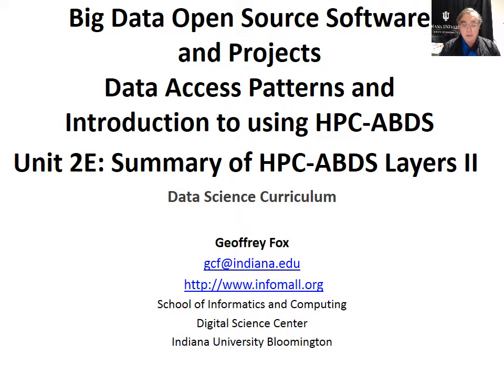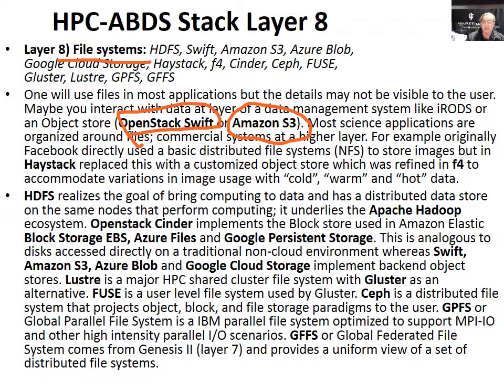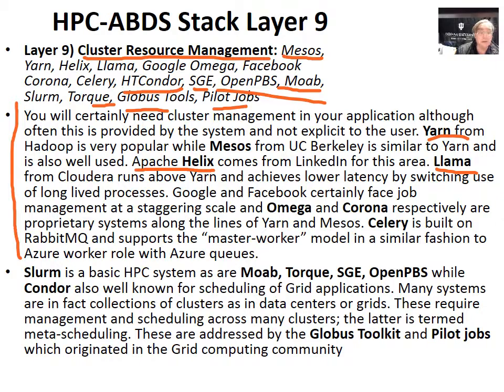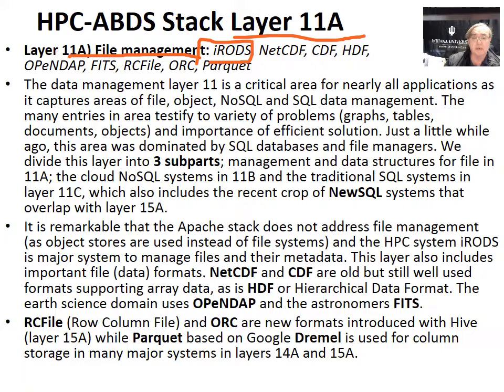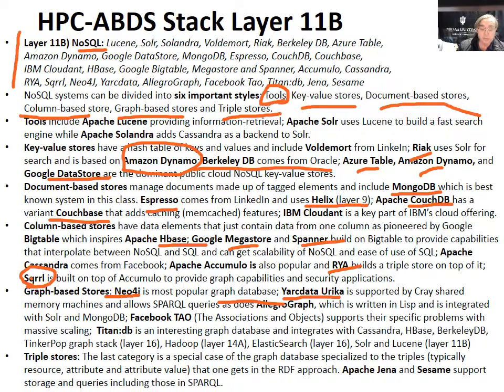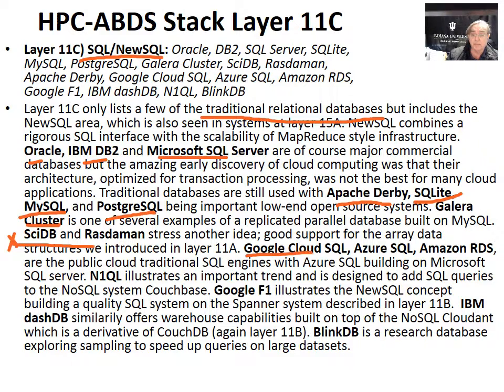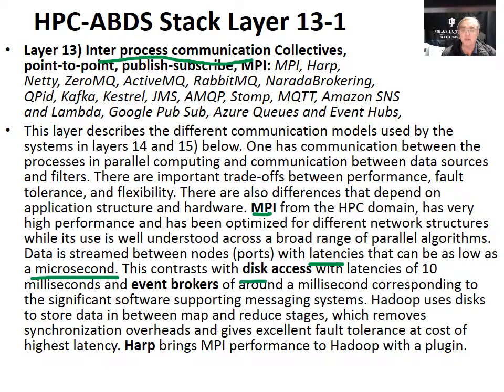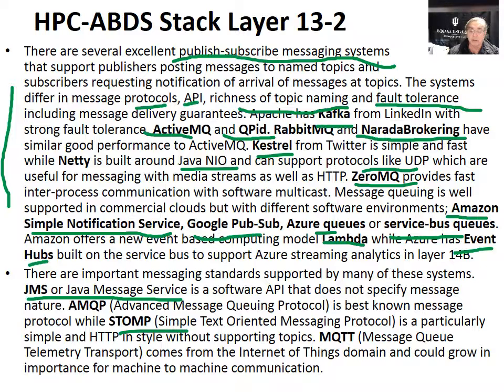Unit5.E Summary HPC ABDS